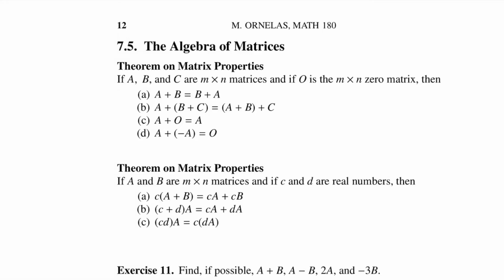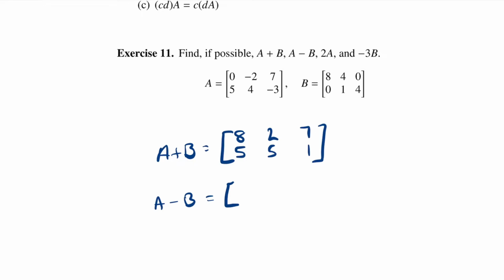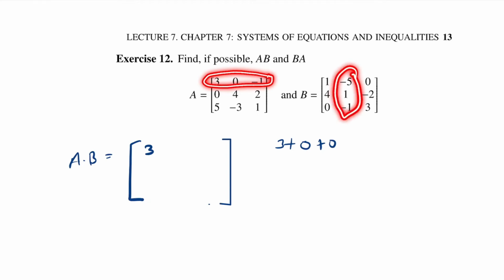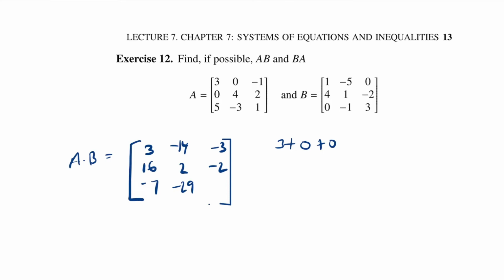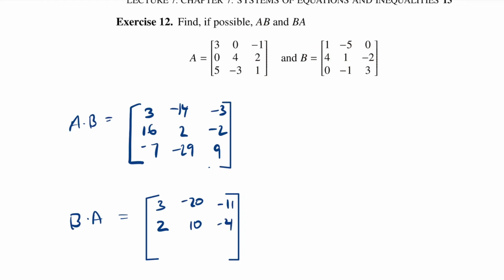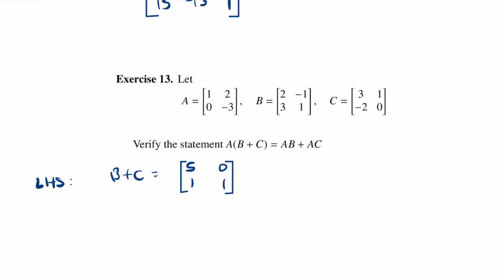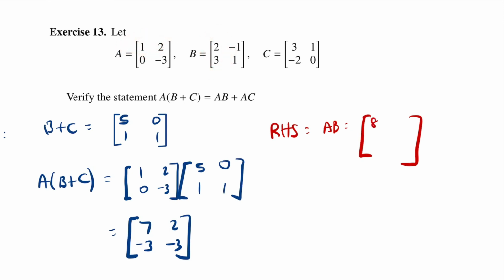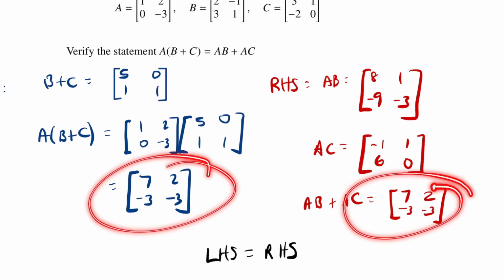Math 180 Section 7.5